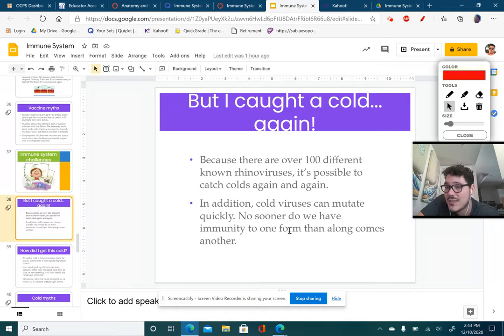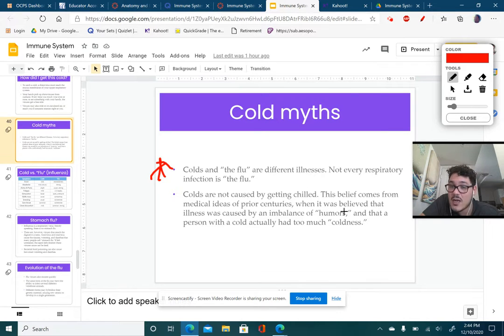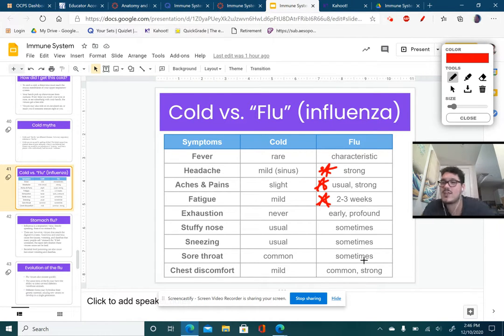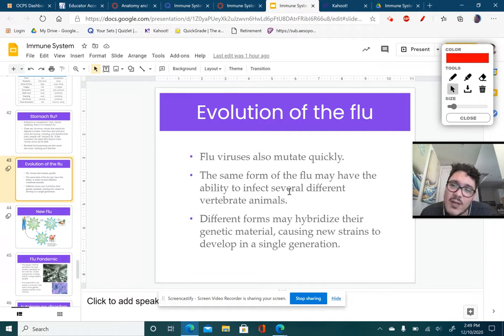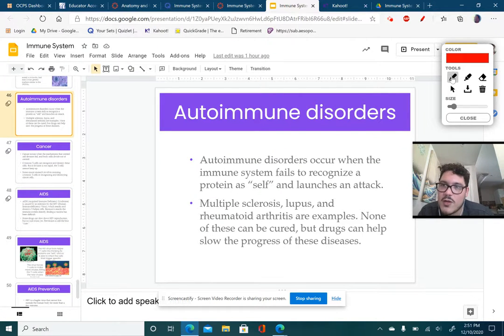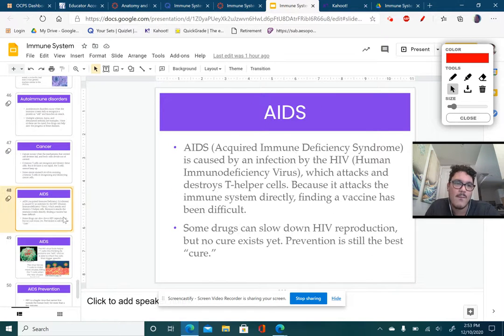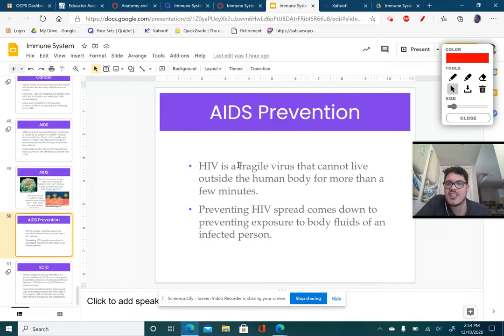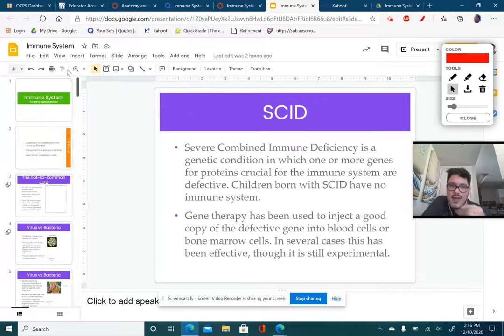Immune System Vid 4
Final video of Immune System